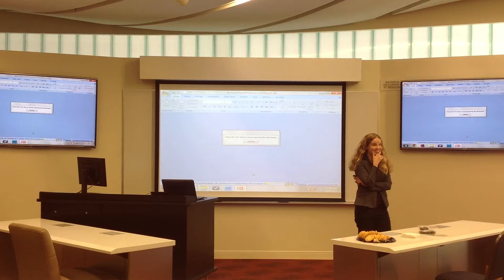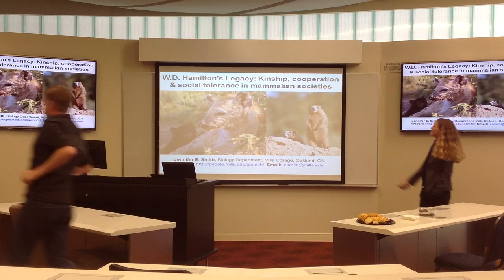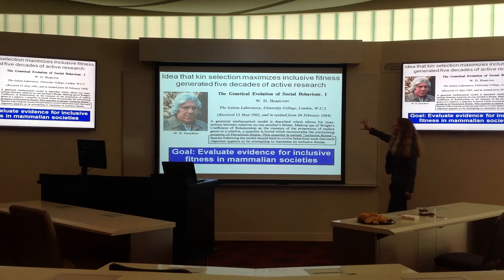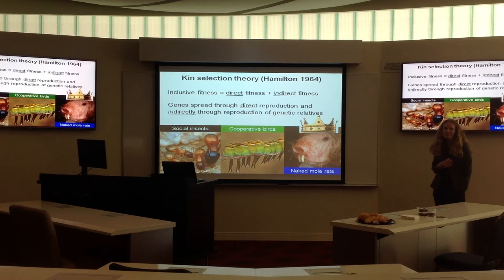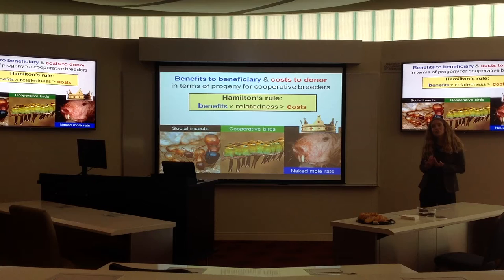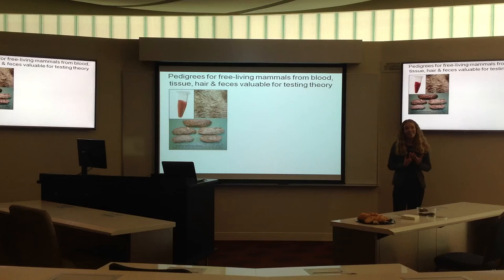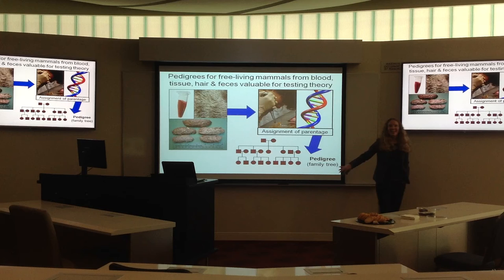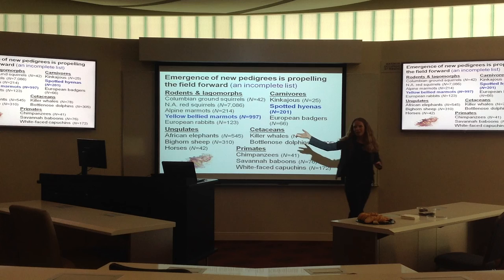USF Seminar - Jennifer Smith - Animal Behavior [1/5]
Jennifer Smith, PhD
Assistant Professor
Mills College

Dr. Jennifer Smith explains her research in a seminar talk at the University of San Francisco on October 01, 2013.